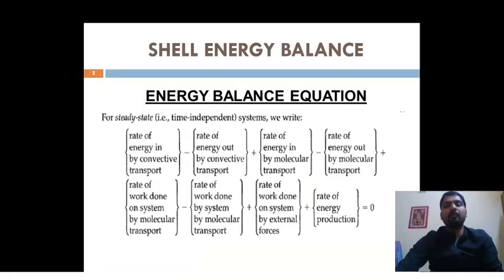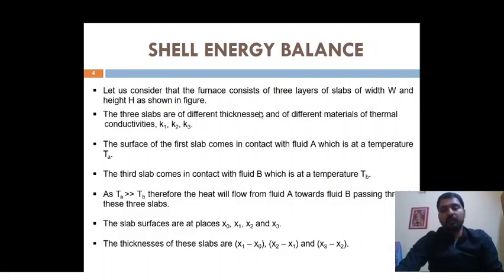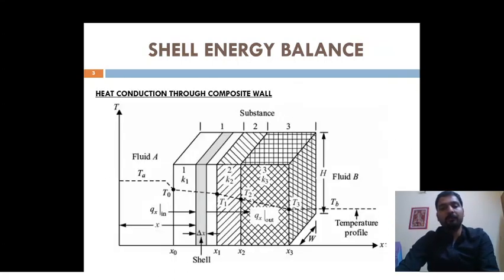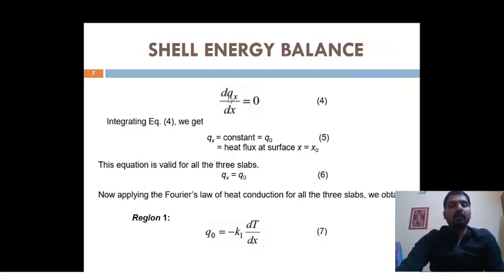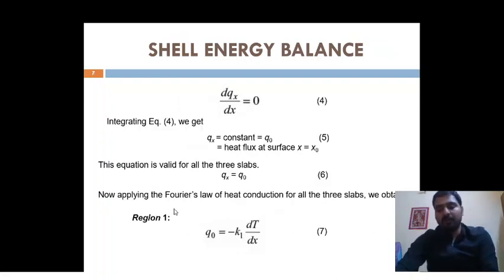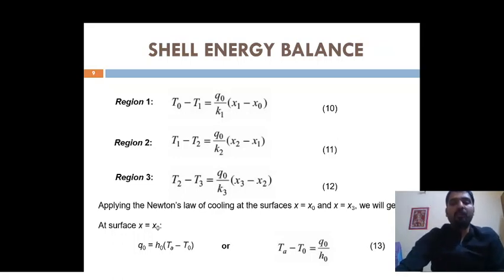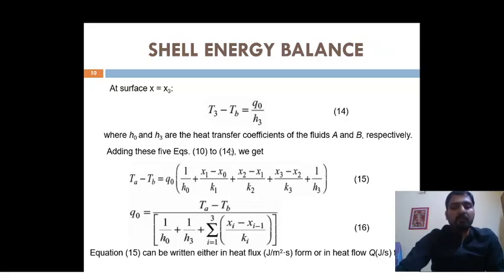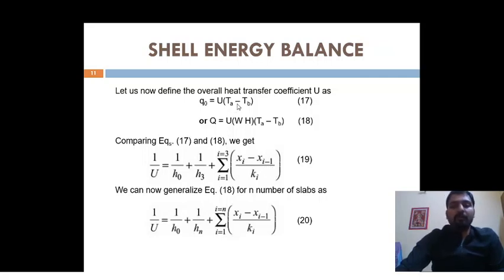Heat Conduction Through Composite Wall